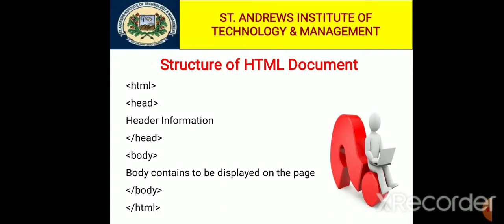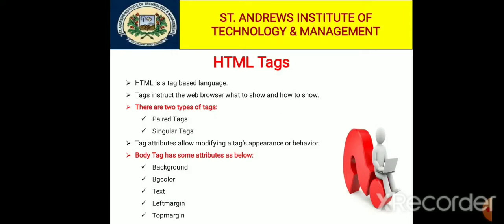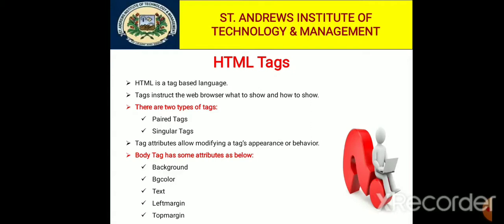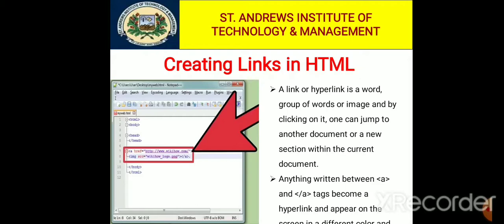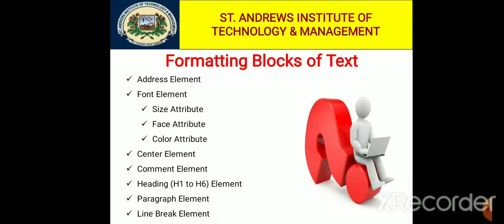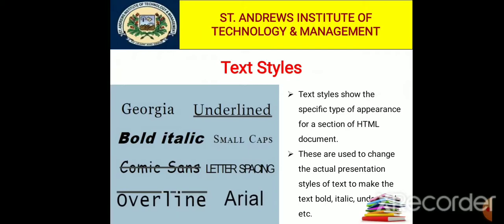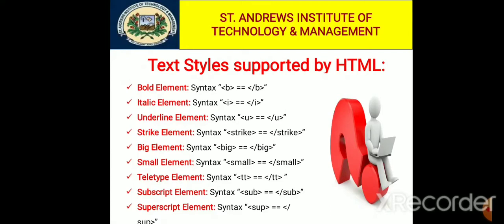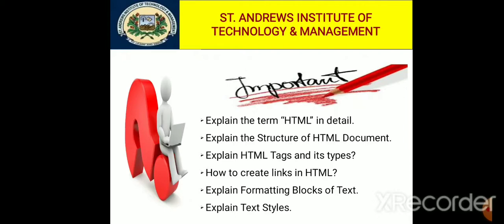SAITM BCA 4 Web Designing Unit 3 Lecture 8